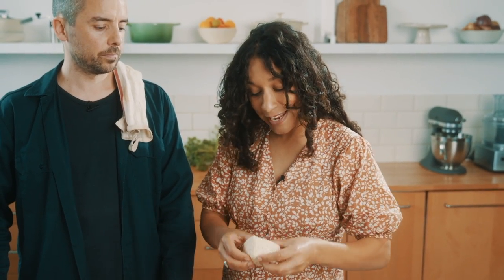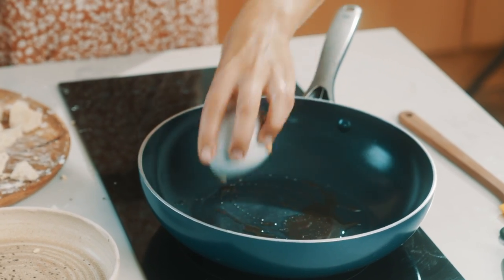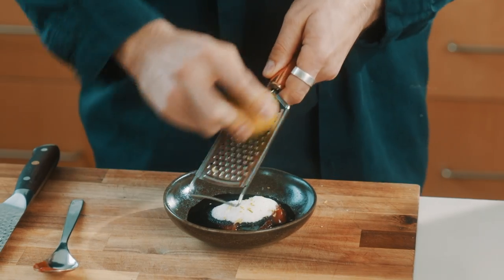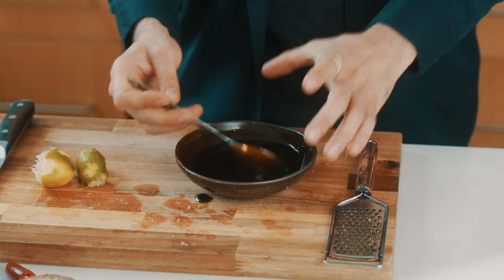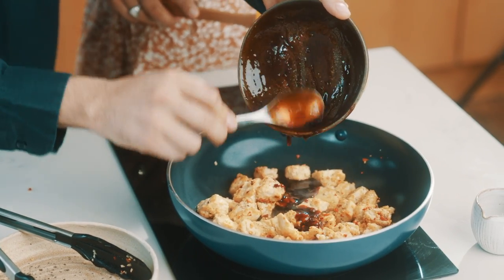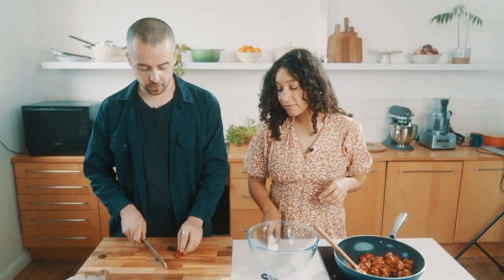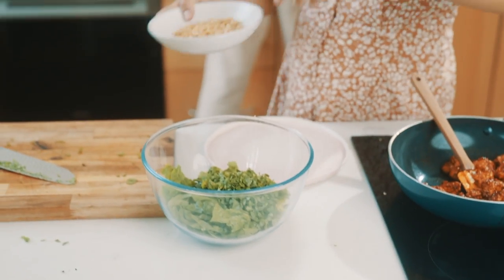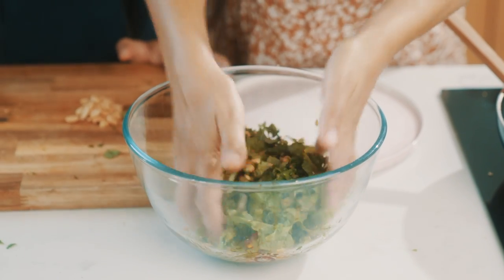Easy Vegan by Roxy Pope and Ben Pook - Penguin Michael Joseph Spring Showcase 2023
Roxy and Ben show us recipes from our new book Easy Vegan. Part of the Penguin Michael Joseph Spring Showcase 2023